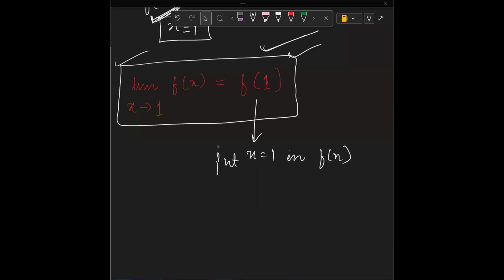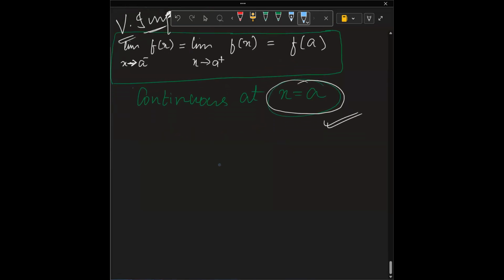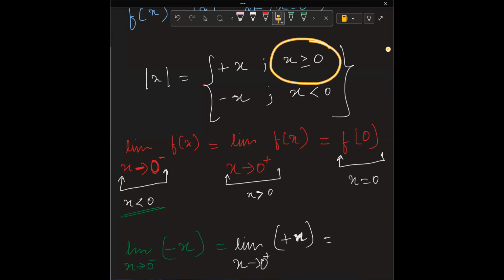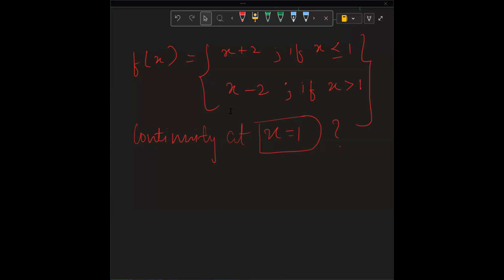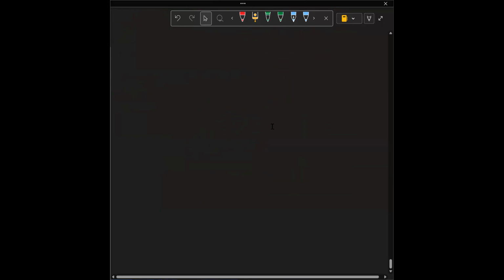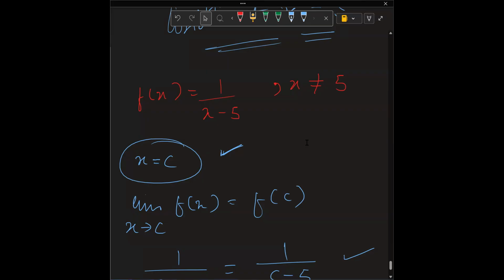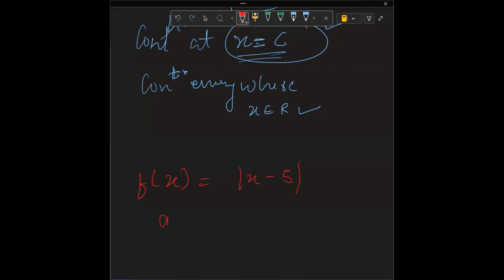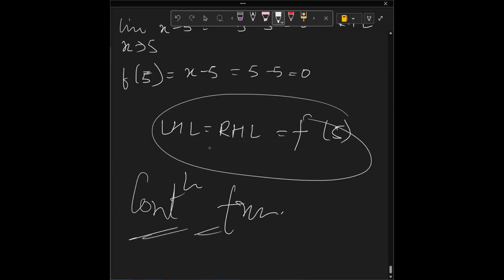Learnivio | Chapter : Continuity and Differentiability | Lect | 12th CBSE M1 24-06-2025